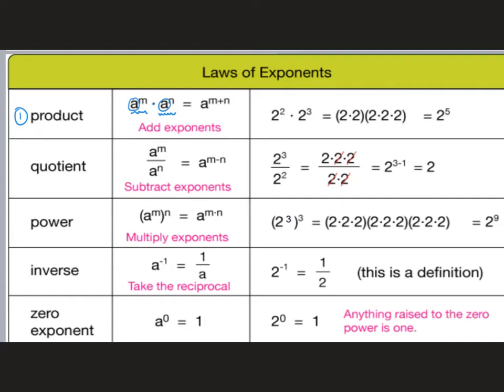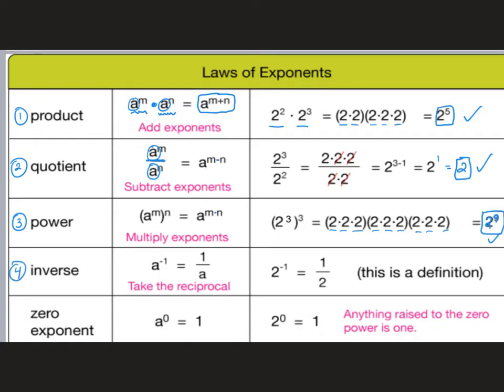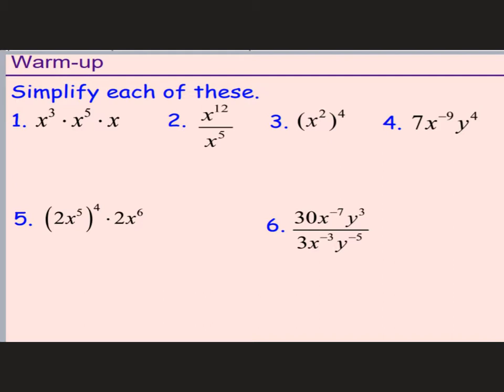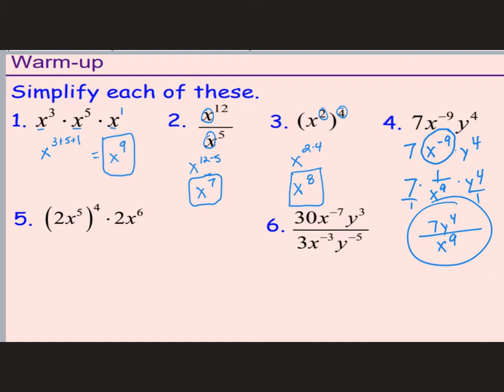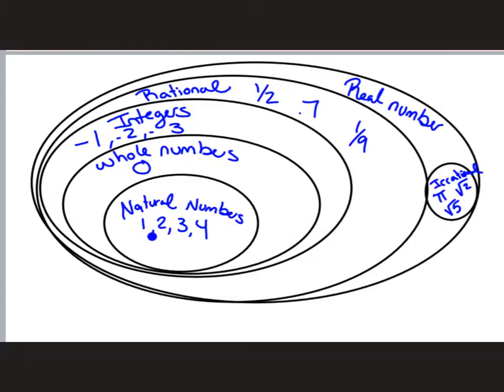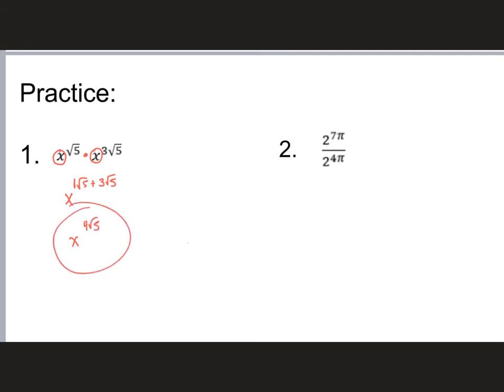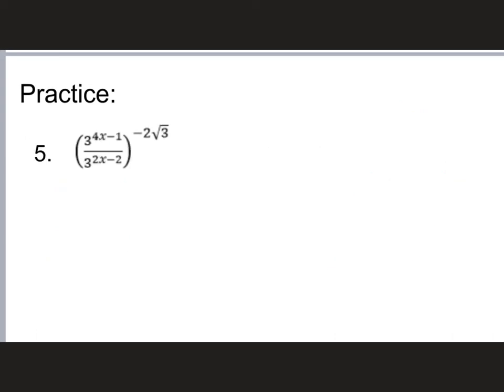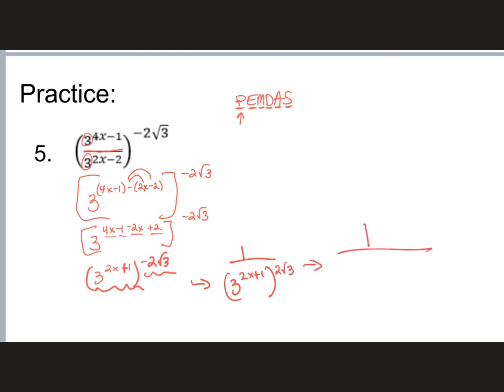Rules of Exponents with Radicals